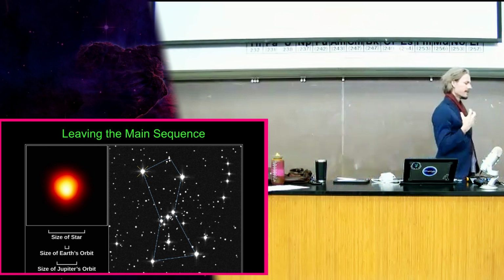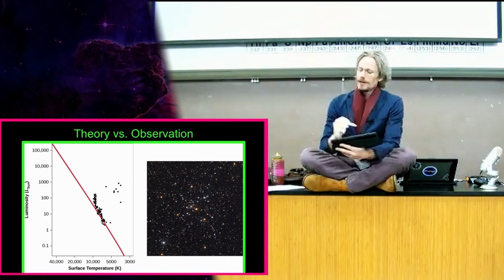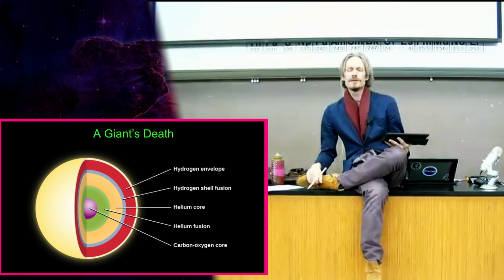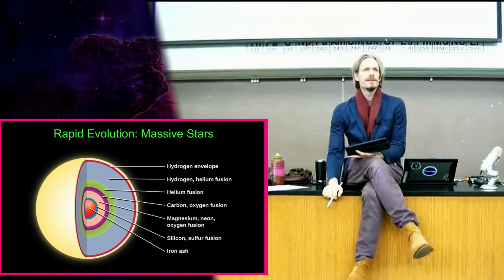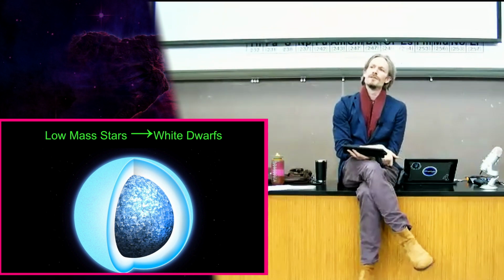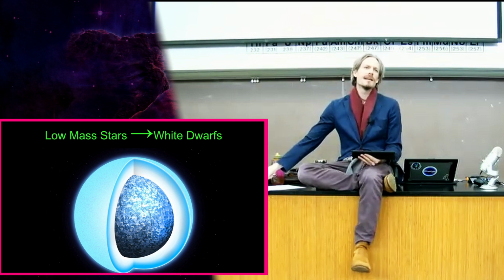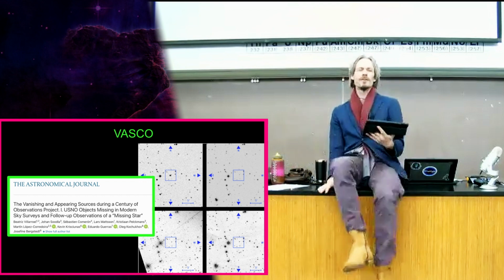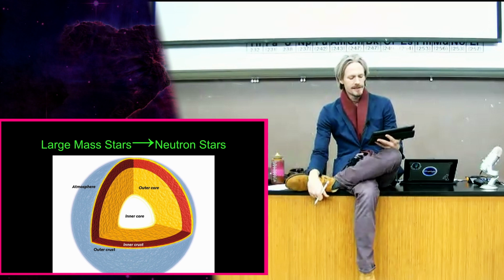Death of Stars p1 - The Stars (wk 6.2) Dr. Michael Shilo DeLay